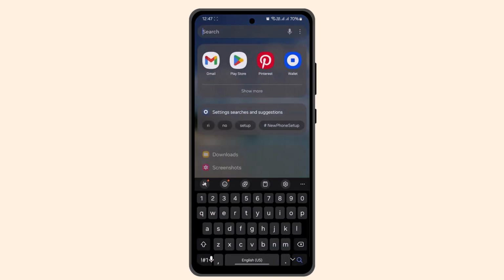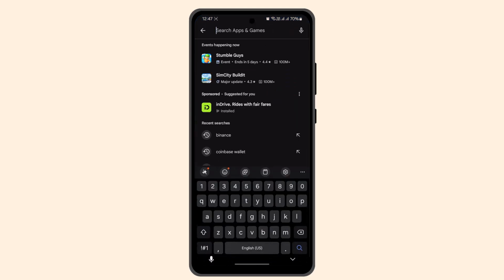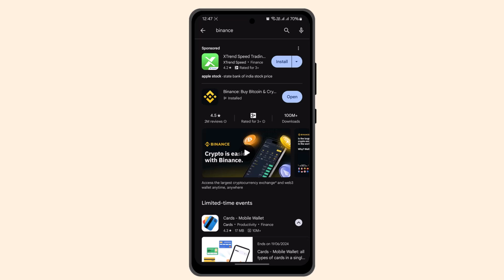How To Resolve Common Binance Errors And Issues (E.G., Withdrawal Delays, Login Problems) !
This Video Is based on How you can Resolve Common Binance Errors And Issues.

Chapters / Timestamps
0:00 Introd
0:17 Causes
0:32 Resolve Common Binance Errors
1:50 Outro